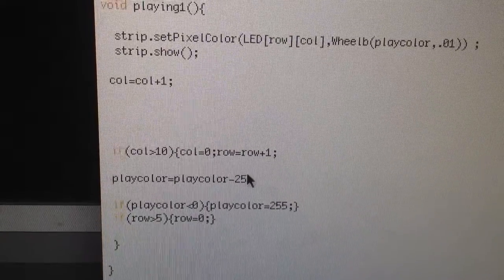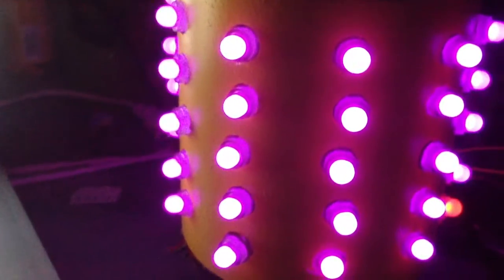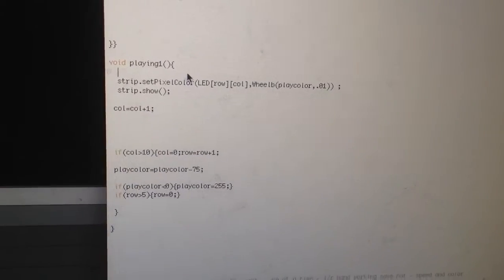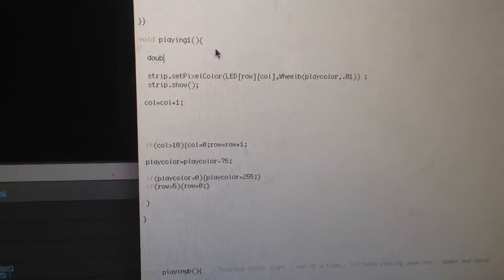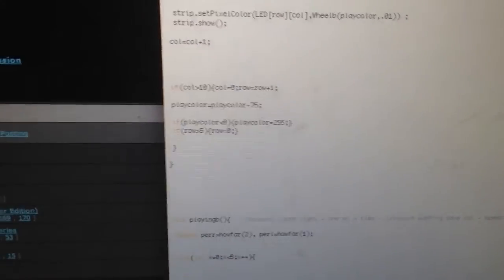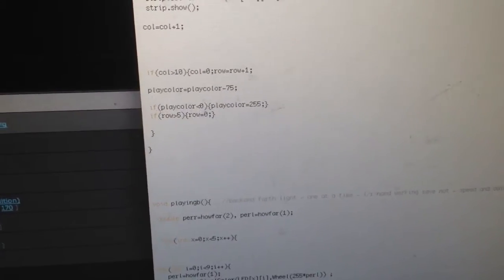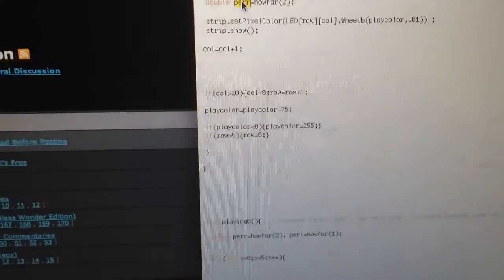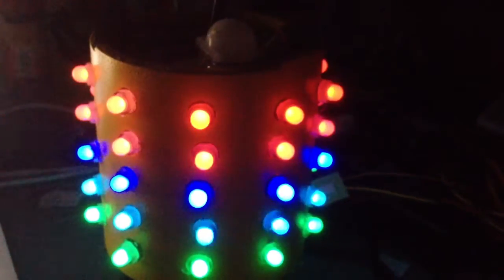Bloom- Examples Of Basic Bloom programming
Not a very good video. I made it really late last night while i was playing around with Bloom. It does give an indication of how easy it is to tie the distance sensor to be able to make changes to the pattern on Bloom. I will try to post something a little less shaky at some point but i wanted to get this up. Thanks.